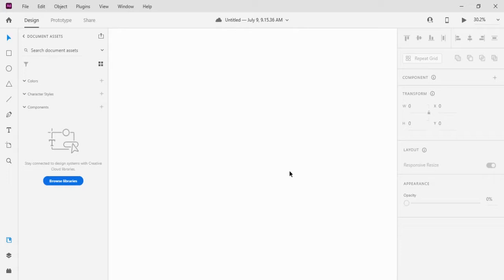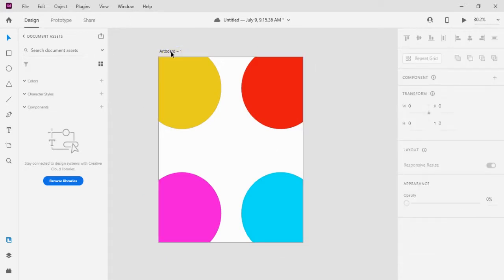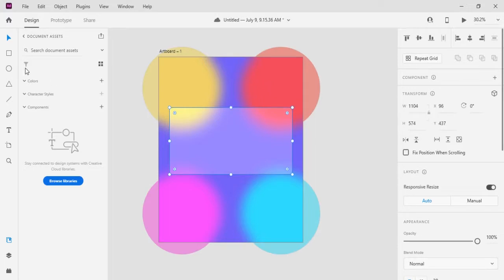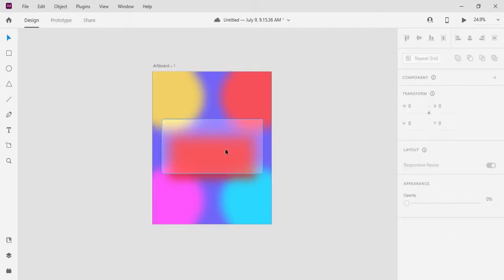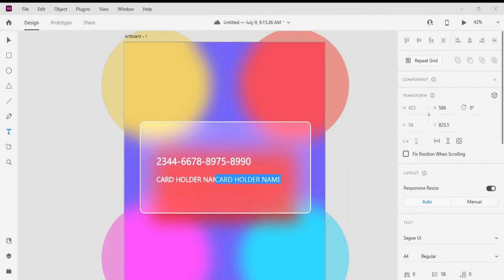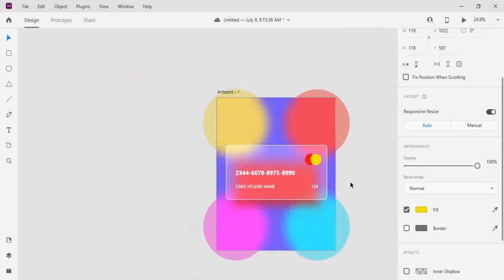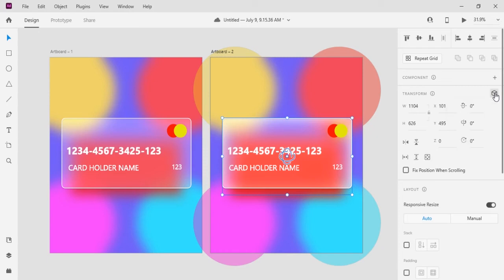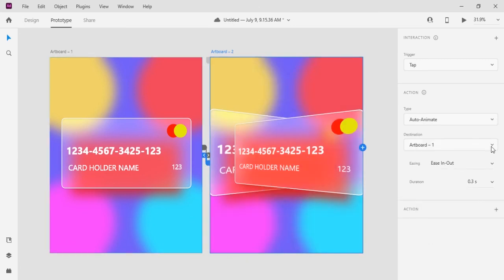How to create Glassmorphism Design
This video is all about 3D transform in Adobe XD with Glassmorphism Effect. Shows how to create a mesh gradient background and Glass effect card in a mobile app UI. Also shows you how to do 3d Transform animation with two artboards.